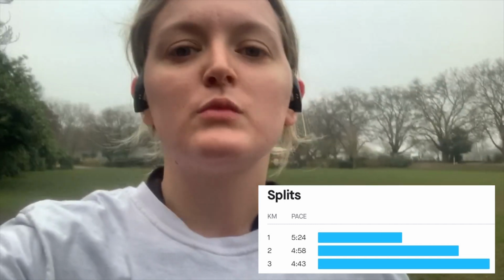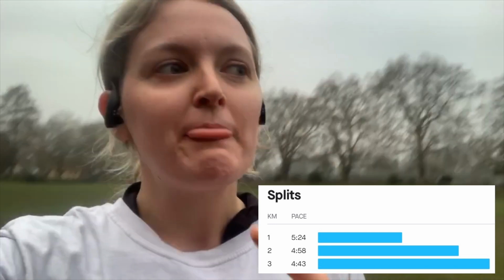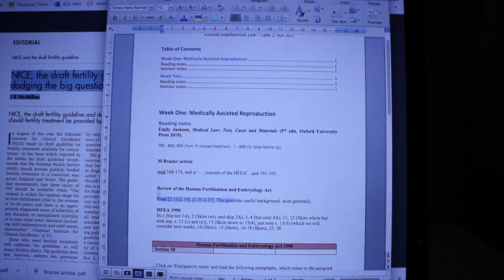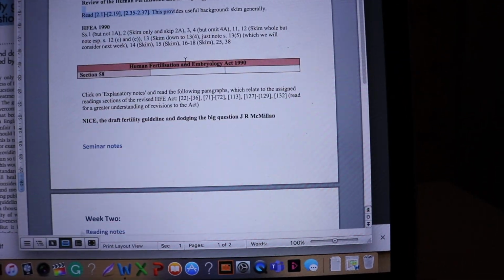army 2km run & day at law school (KCL law vlog)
the first day in the life of my new modules for term two! finally i’m studying something that i’m really enjoying - really looking forward to this latter half of the term. hope you enjoy the vlog and i’ll see you in some more soon. until then, see you on wednesday…

Things I’ve Been Loving This Week:
1. Life Support by Madison Beer [one of the best albums to come out in the last 6 months imo. loving ‘blue’, ‘stay numb and carry on’, ‘default’ & ‘effortlessly’]

Music Creds:
1. Jean Jacket by Other Brother
2. Sunset Dream by Cheel
3. Orange Foot by Dan Henig
4. Ocean View by Dyalla
5. Sunday Rain by Cheel